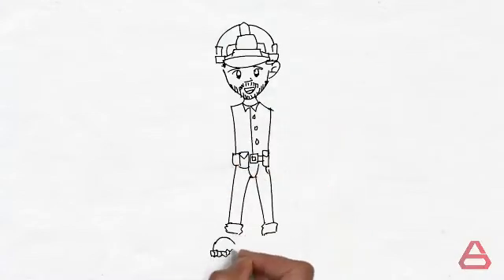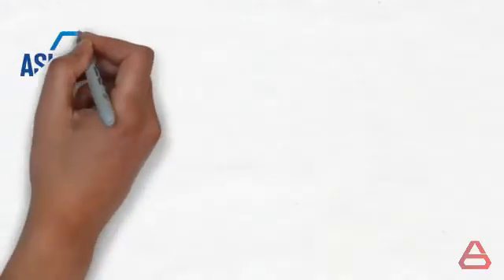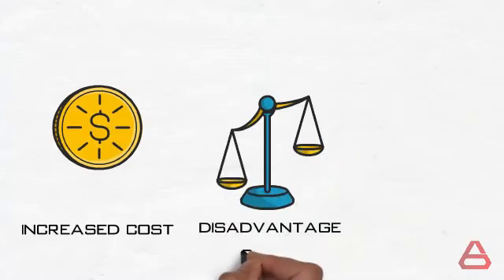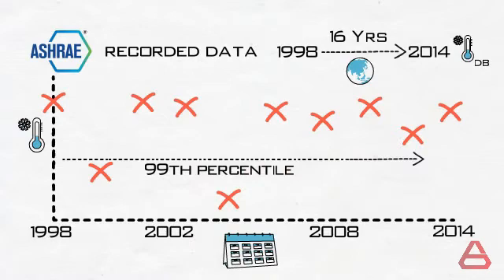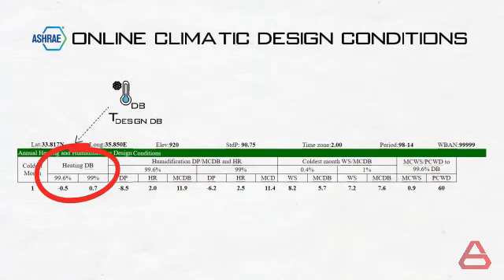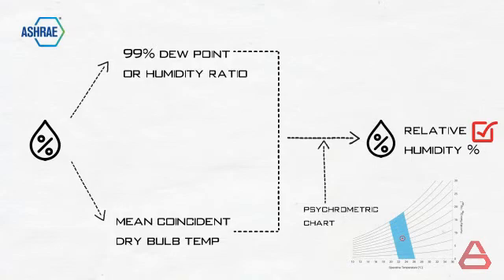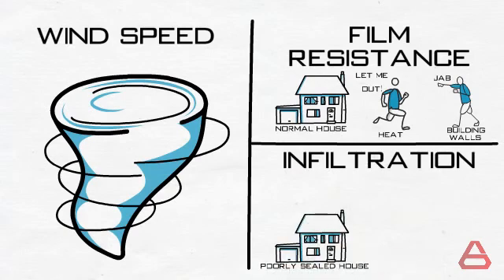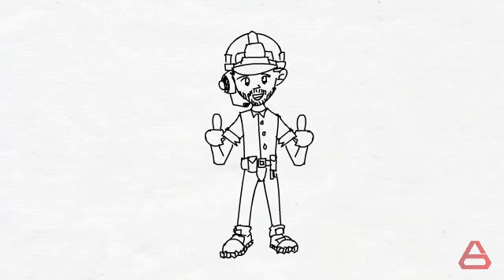How to determine outdoor design conditions for heat loss calculations